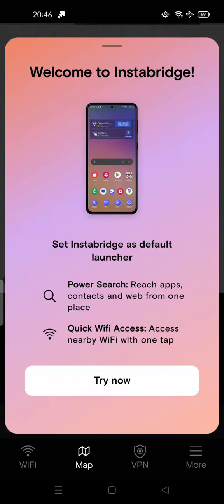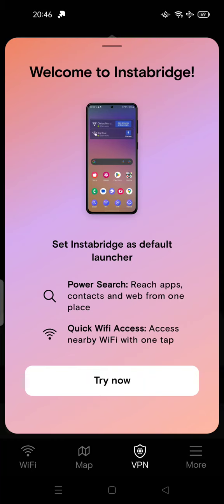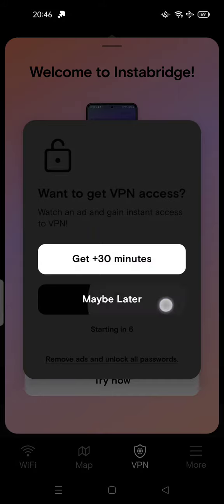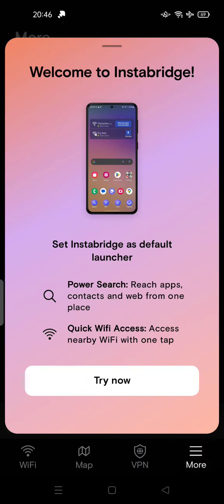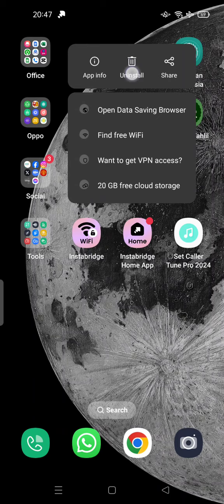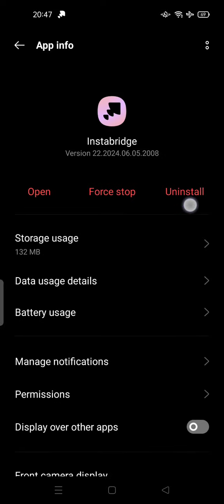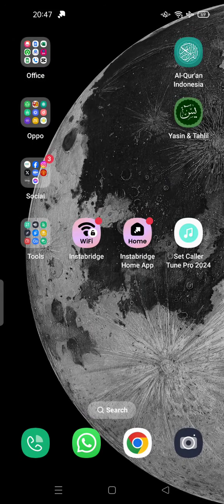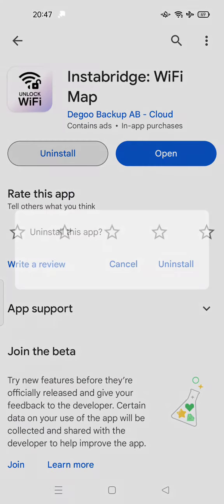❤ ULTIMATE GUIDE: Latest 3 Ways How to delete instabridge app if not showing uninstall option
Latest 3 Ways How to delete instabridge app if not showing uninstall option.